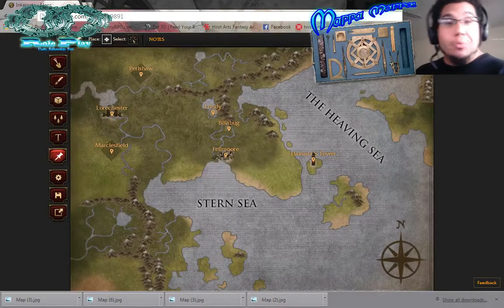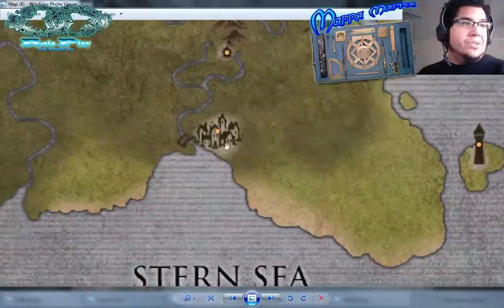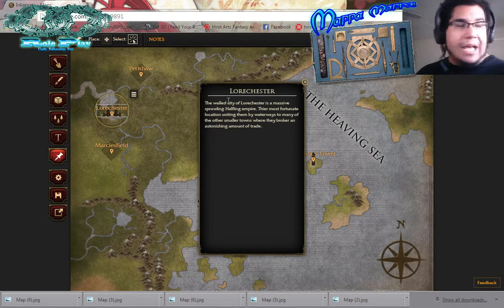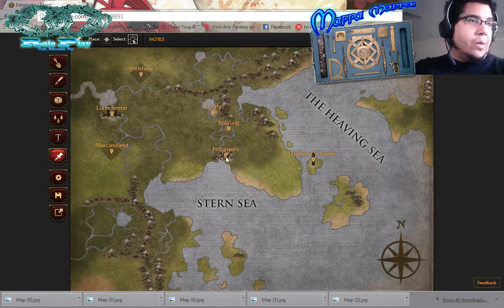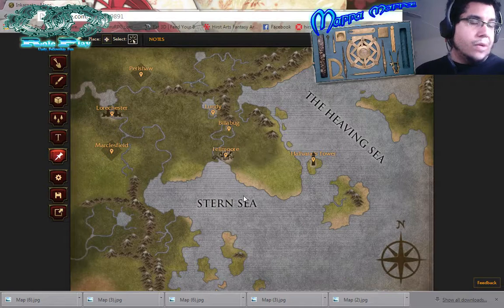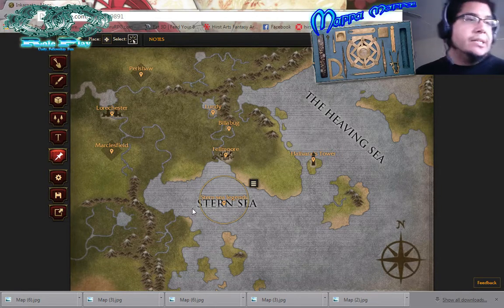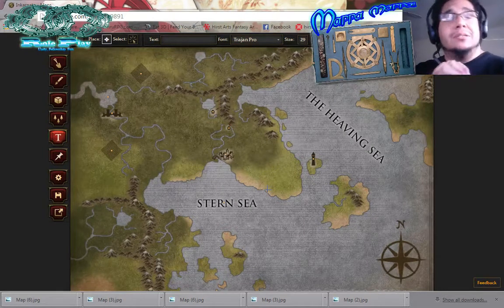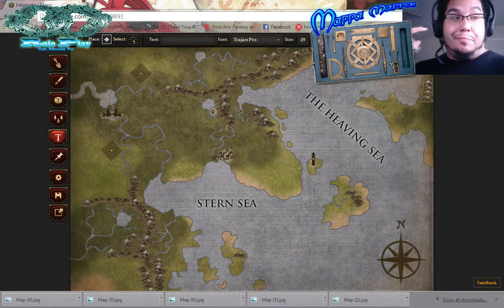InKarnate Vlog 4 Dots dots those damned little dots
Another incursion into InKarnate the browser based map making utility. In this blog I'm exploring the notes funtion and being driven mad by those dang little dots!

Enjoy my madness!